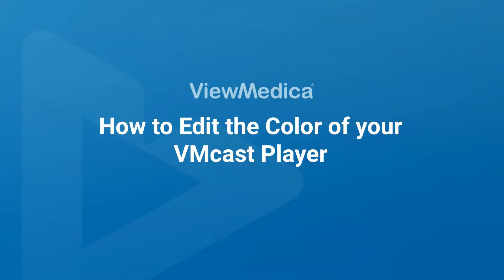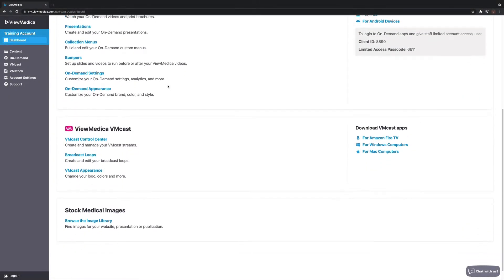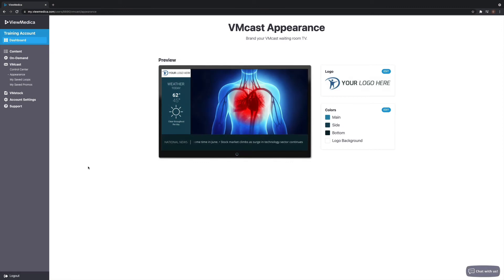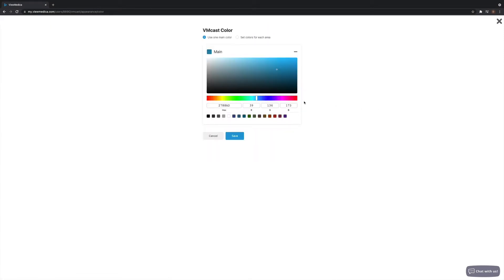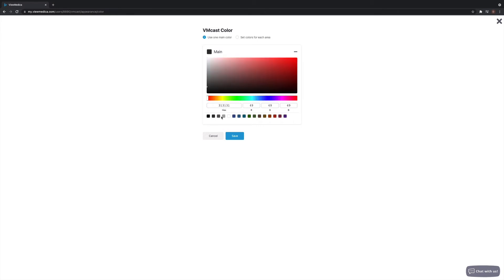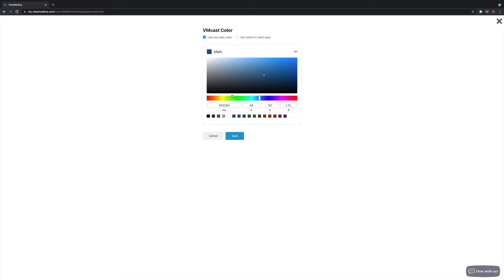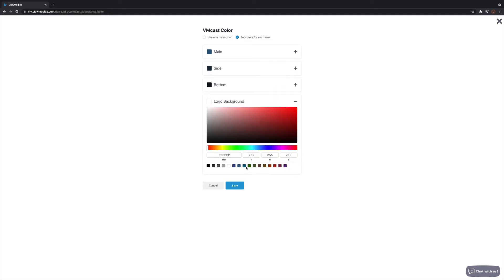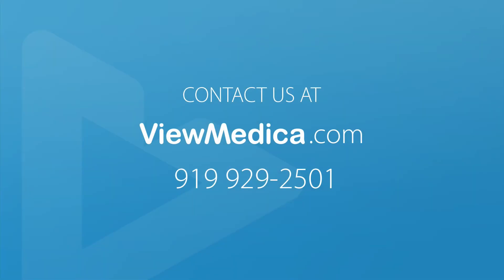ViewMedica VMcast: Change the Color of your VMcast Player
In this video we go over how to change the color of your VMcast player.